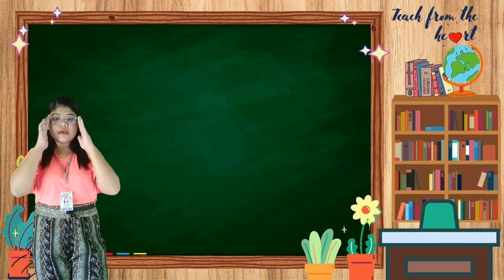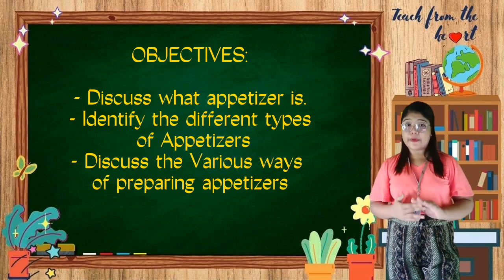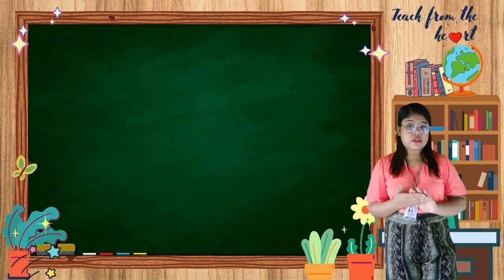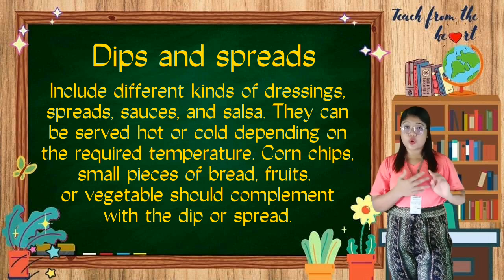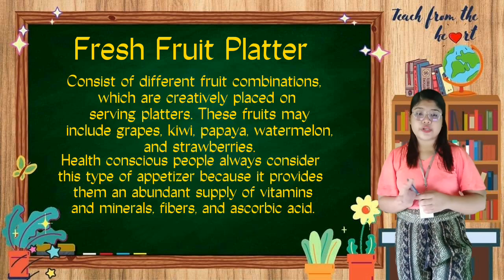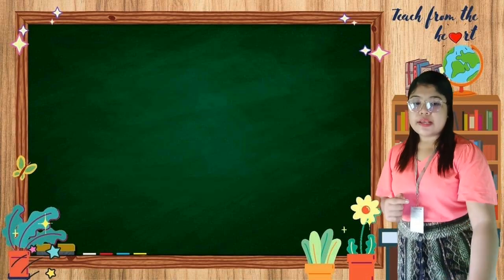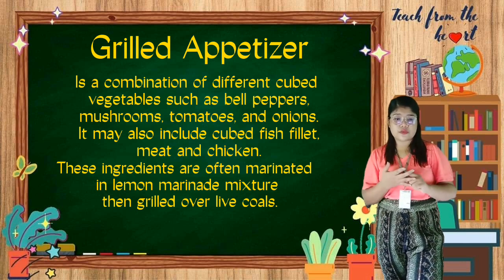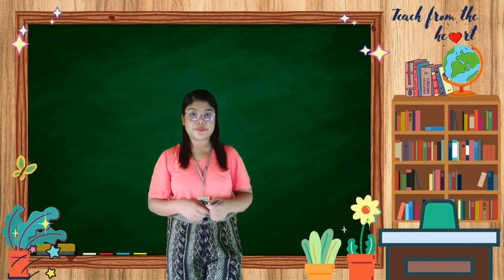BATE, DANICA_Demo Teaching